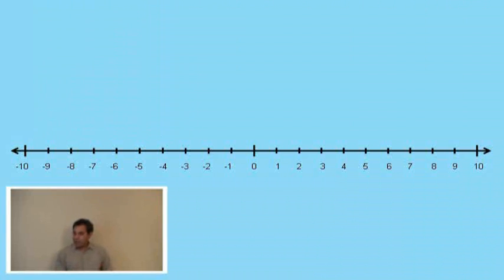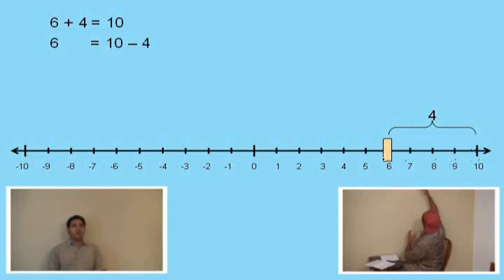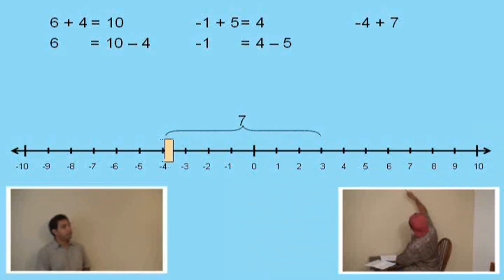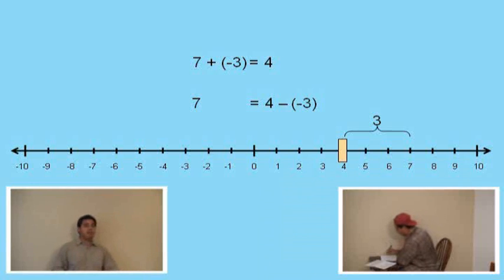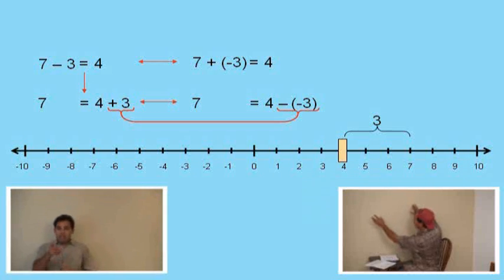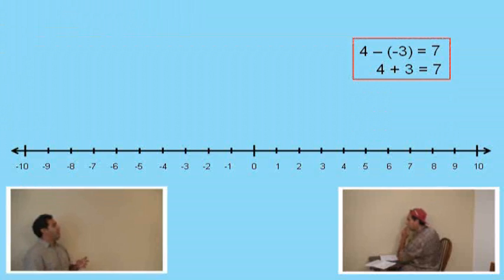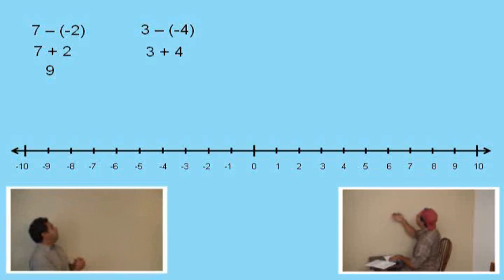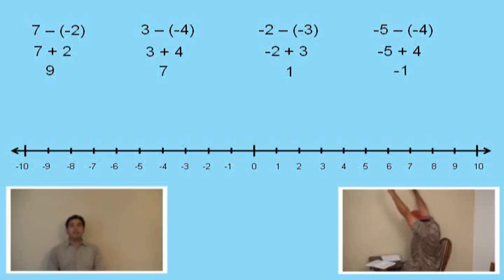Subtracting Negative Numbers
The is a supplemental instruction video for my pre algebra class